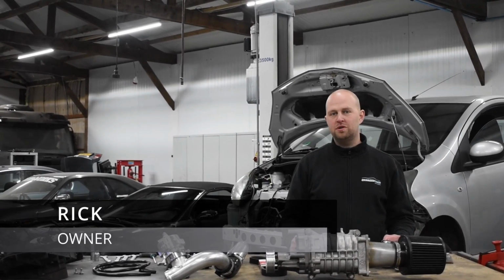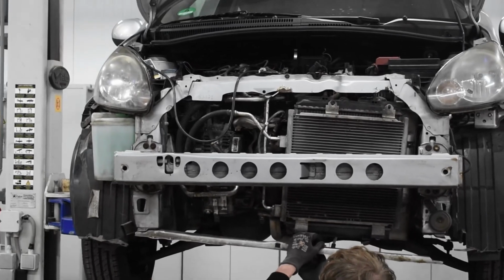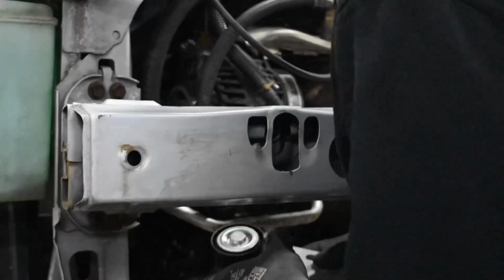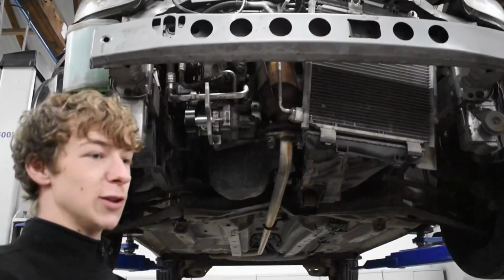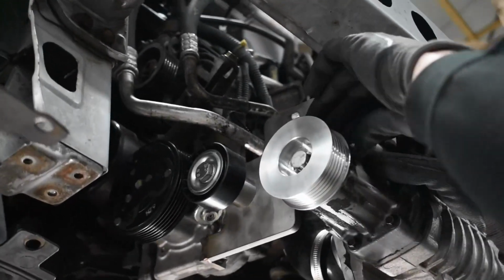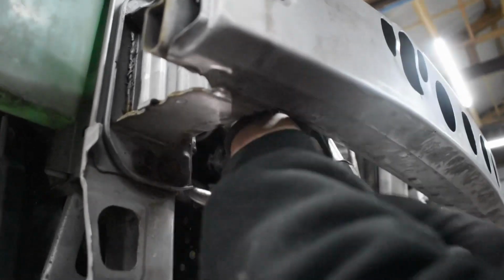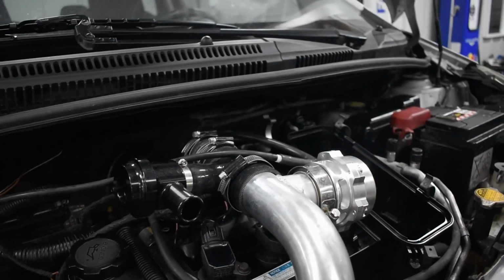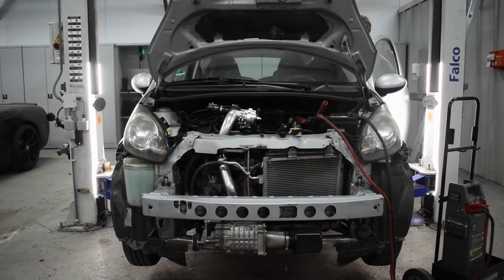Toyota Aygo / Citroën C1 / Peugeot 107 Supercharger system installation | Chargertech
In this video we will explain how to install our Toyota Aygo / Citroën C1 / Peugeot 107 Supercharger system.

Without a change in fueling you WILL damage your engine.
We offer a piggyback system that allows you to tune the engine management yourself if you have the required knowledge. It is also possible to reprogram the original ECU.

Be aware that this video is meant to show how easily the system is installed, it is not a full manual and should not be regarded as such.
If a more detailed manual is needed it might be wise to hire an experienced mechanic.

Before the start of this video the front bumper has been removed.
Besides that the plastic panel on the bottom behind the bumper has been cut to allow clearance for the airfilter.